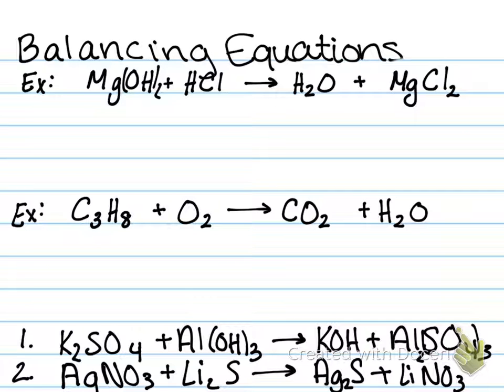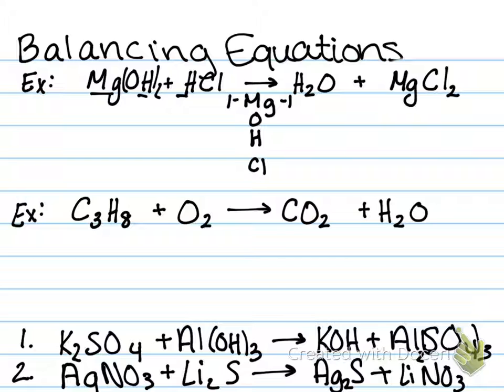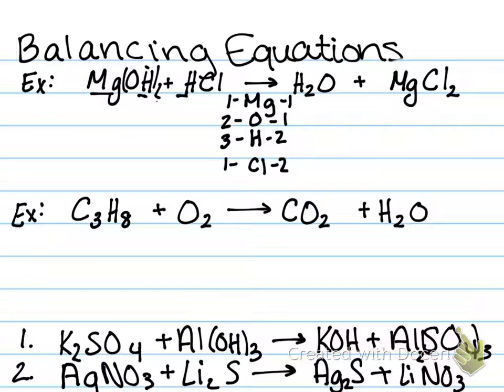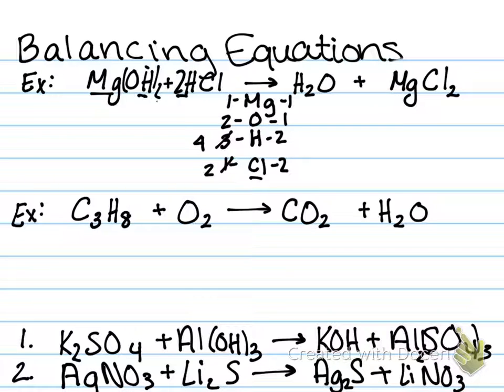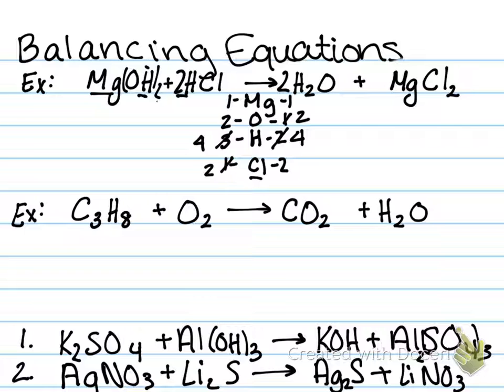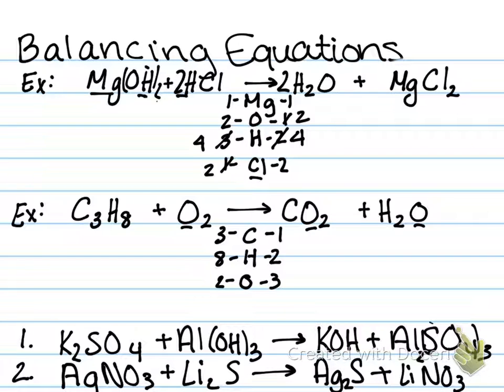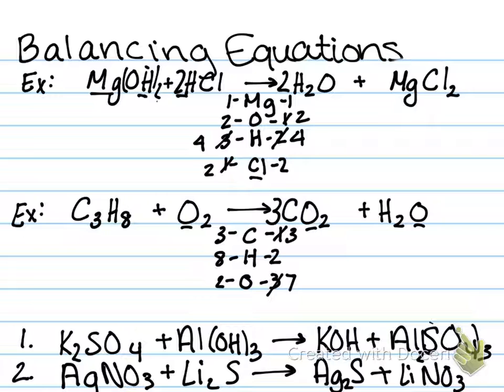Balancing Chemical Equations